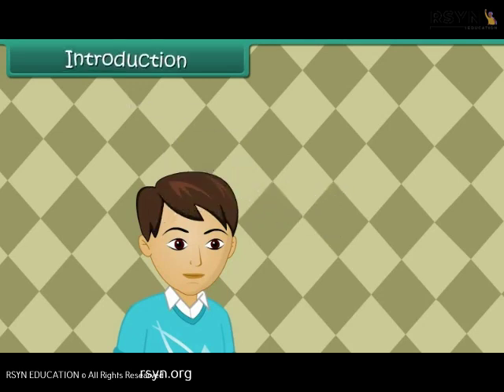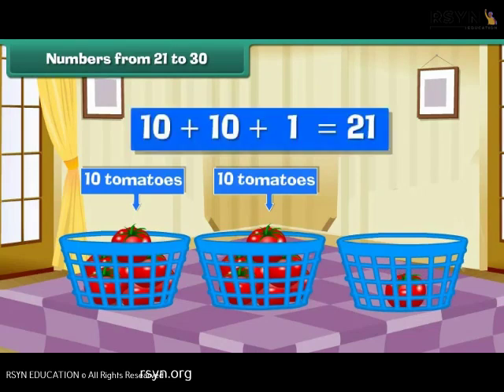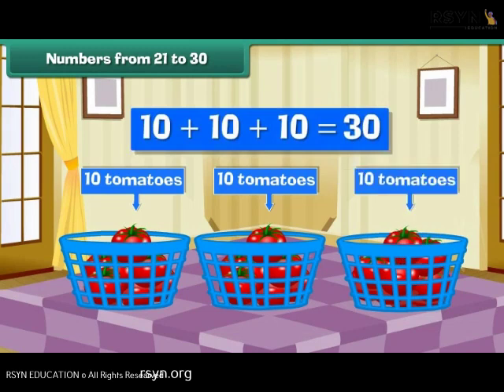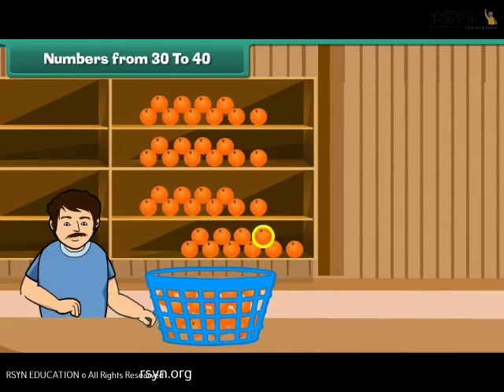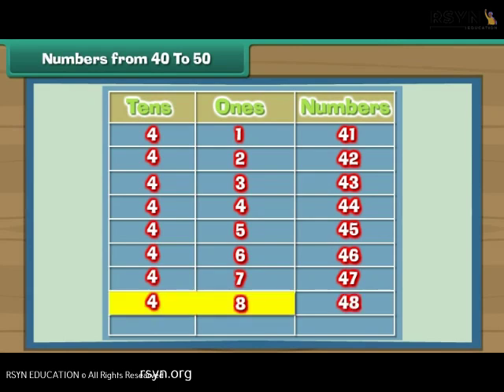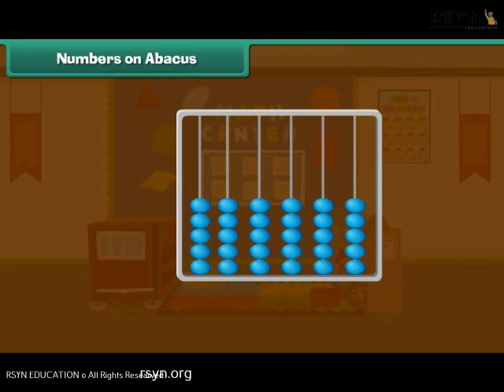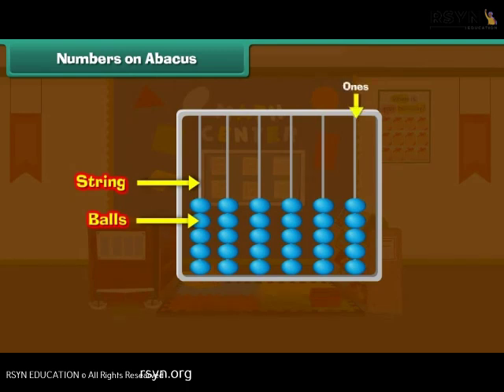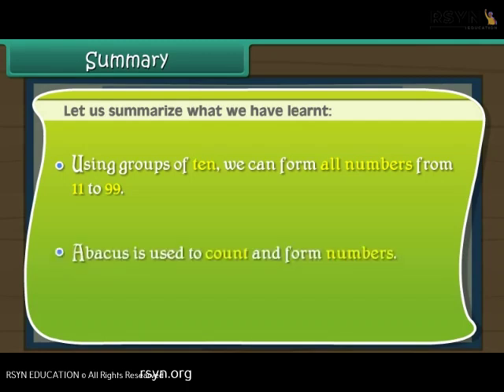Number from 21 to 99